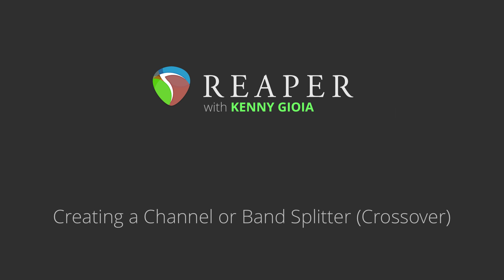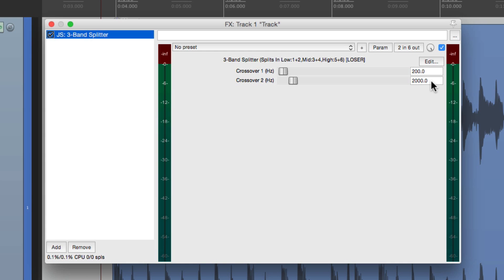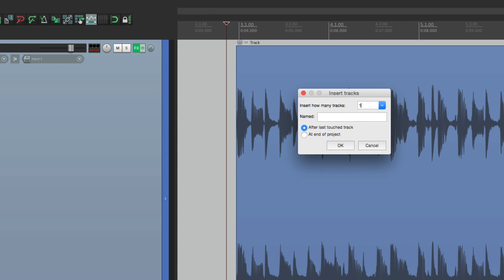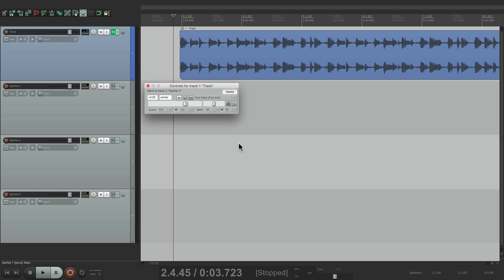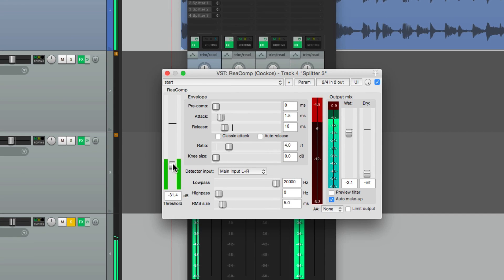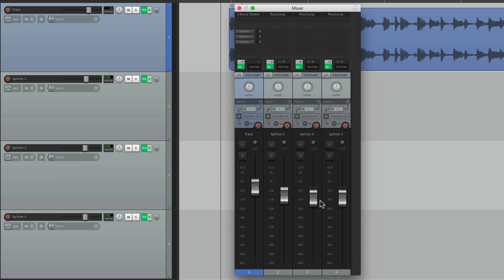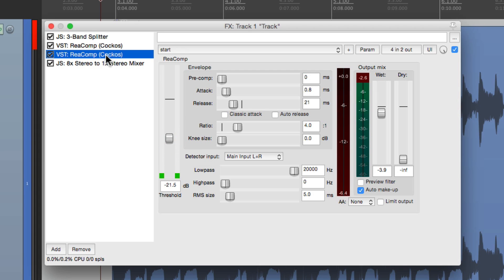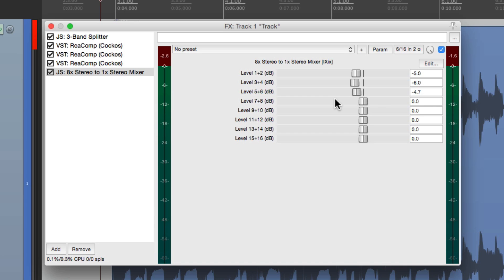Creating a Channel or Band Splitter in REAPER